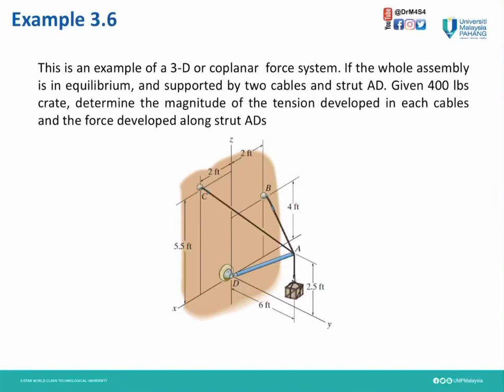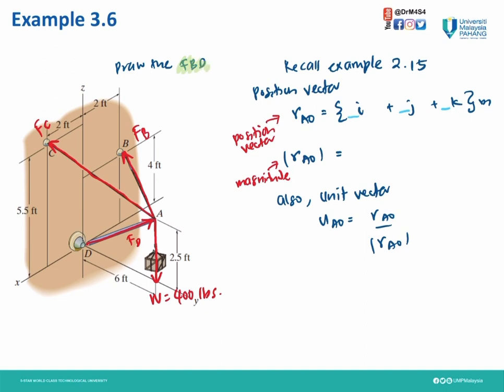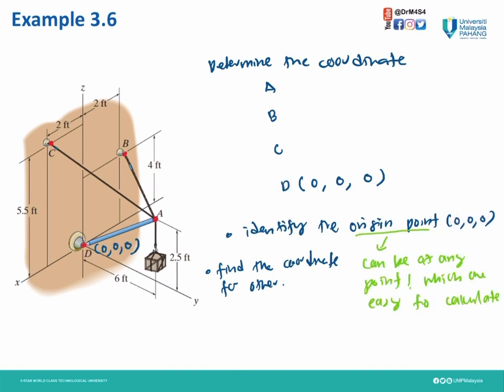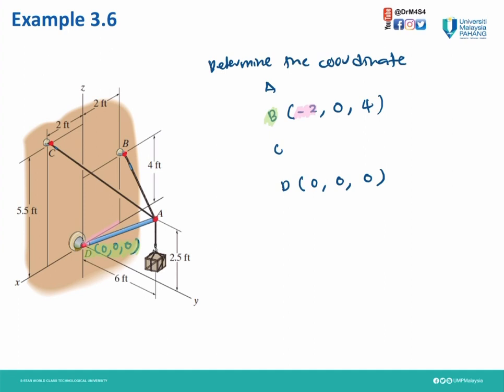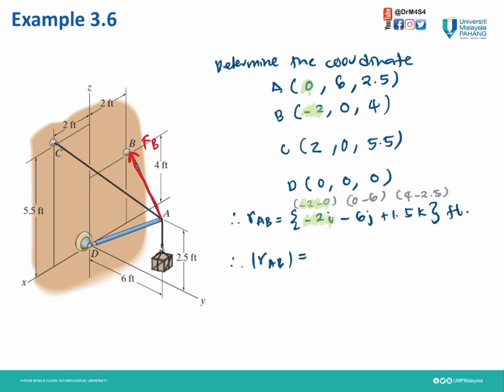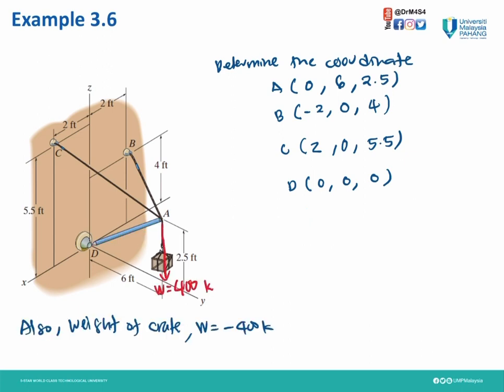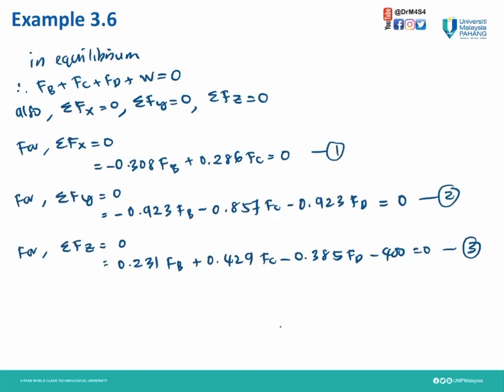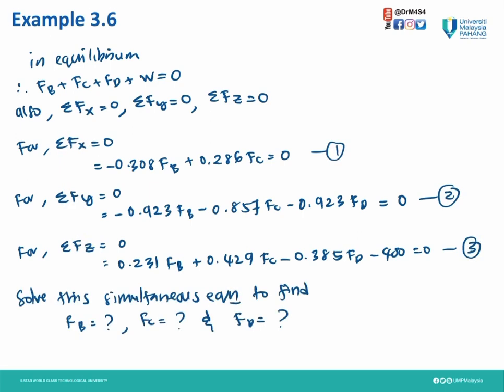CH3 Equilibrium of a Particle-Static (3/3)